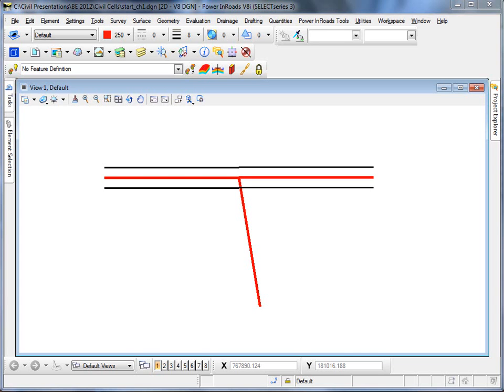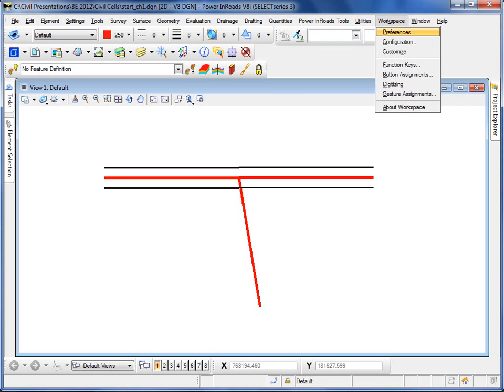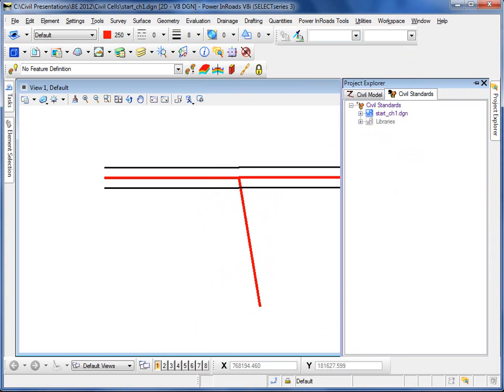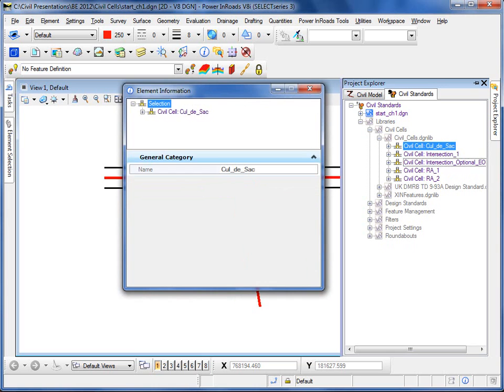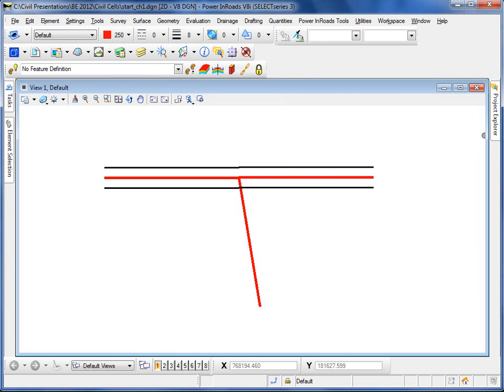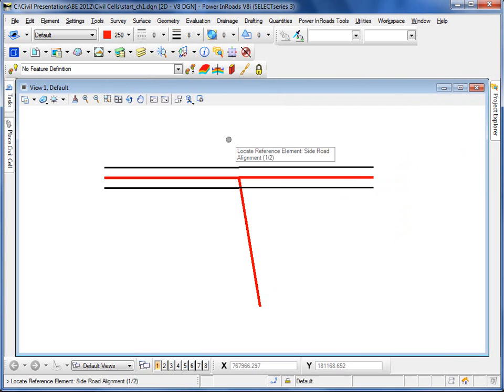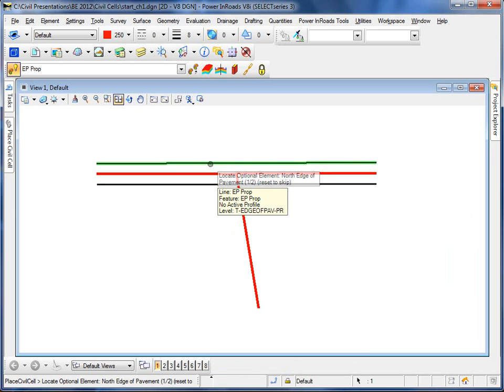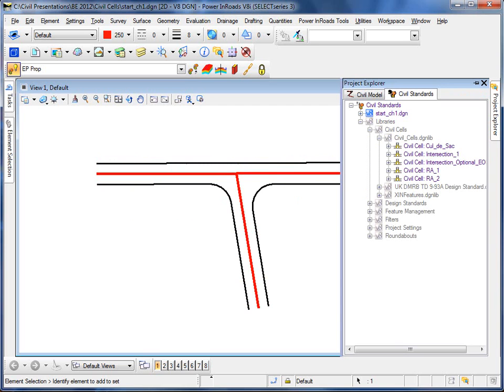Civil_Cells_07_DGN_Libraries